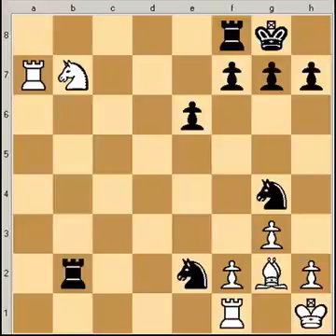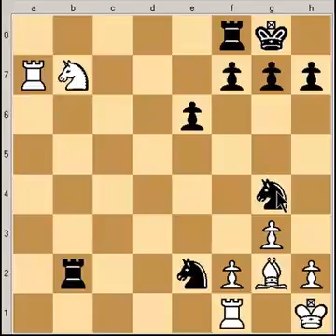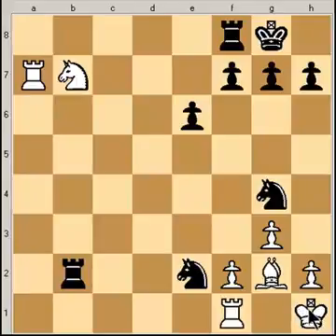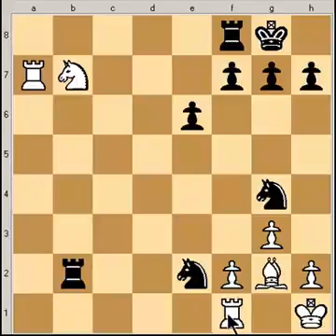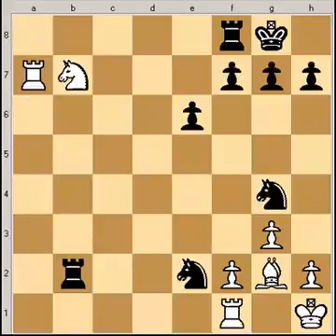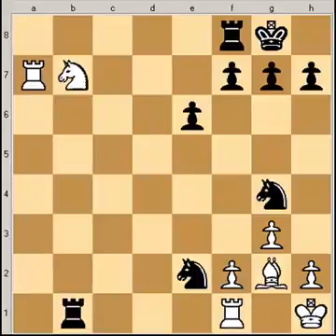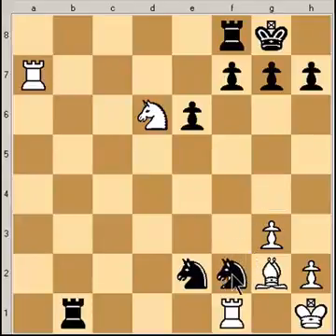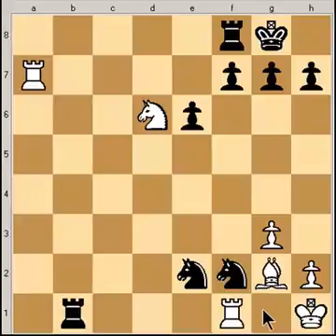Chess Tactics: Deflection #9-13